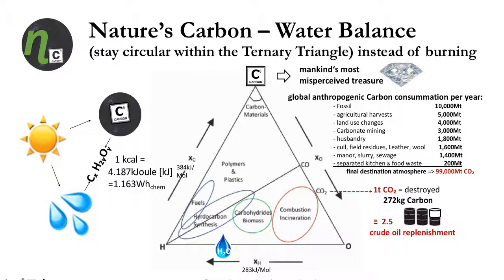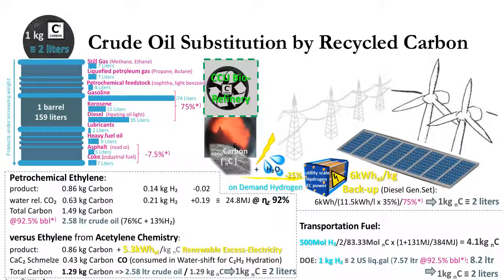Driving Carbon Efficiency by “Grave-to-Cradle” Terrestrial Carbon Circularity - Stefan Petters